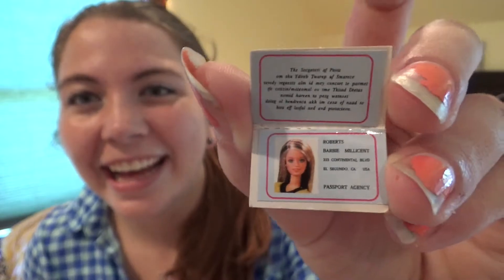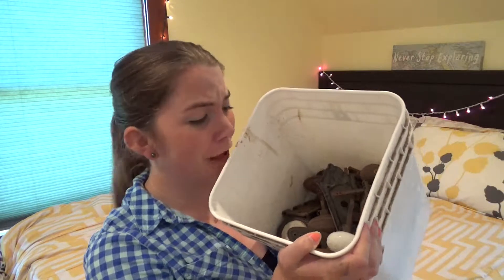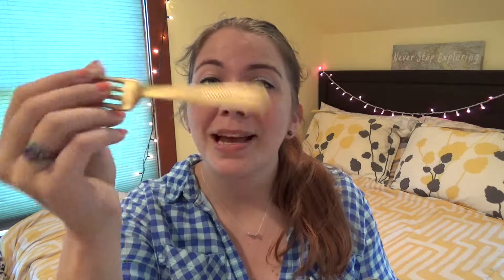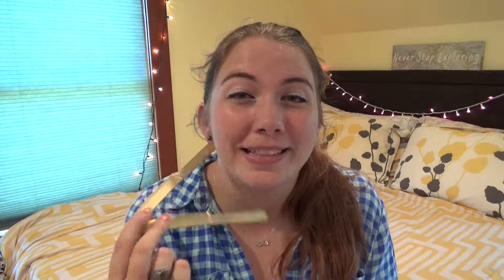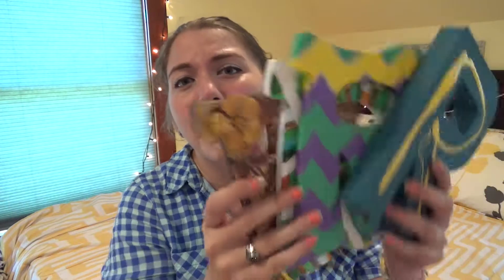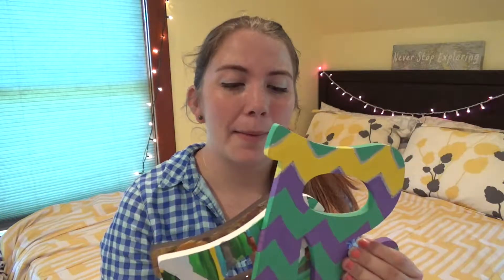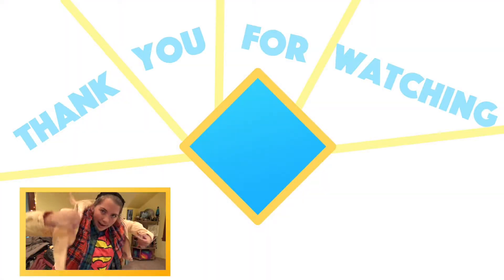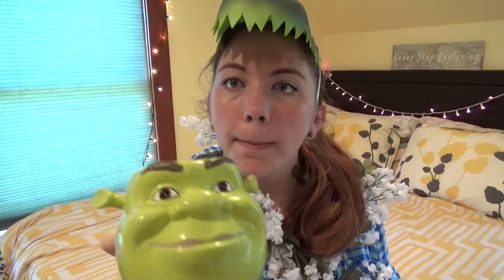20 Weird Things in My Room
Today I show you some odd things that I keep in my room!

I mainly wanted to make this video to show you that I had a Shrek mug.